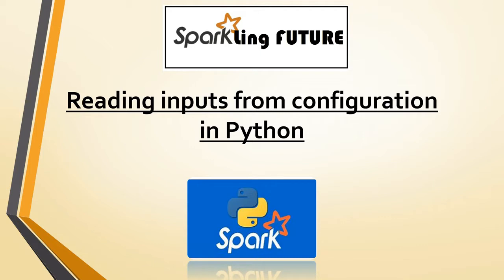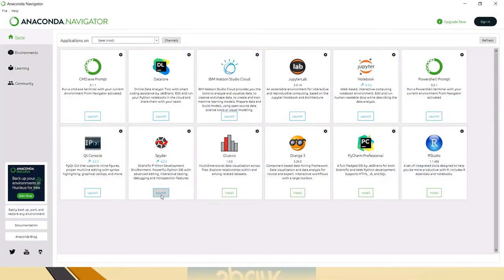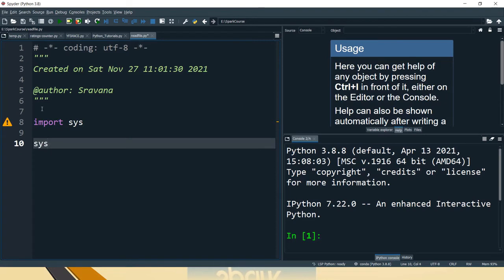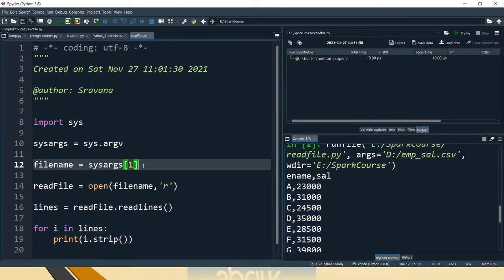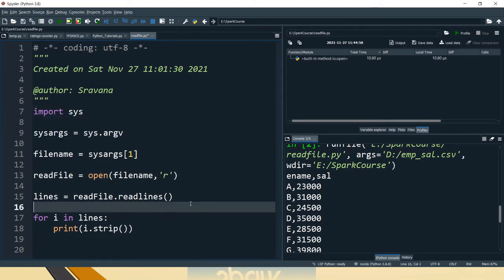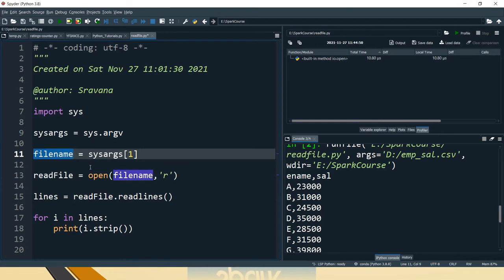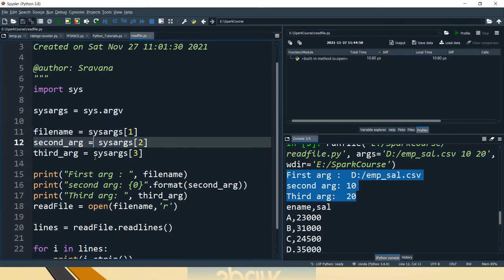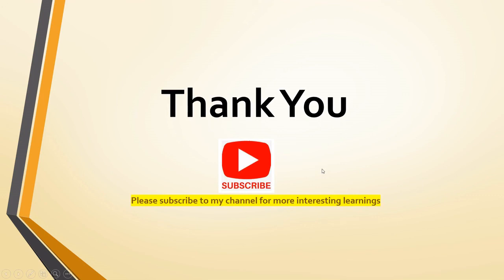Reading inputs from runtime configuration | Reading spark-submit arguments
Hi Friends,

In this video, I have explained the code to read the run time arguments or the inputs sent through spark-submit in  Python.